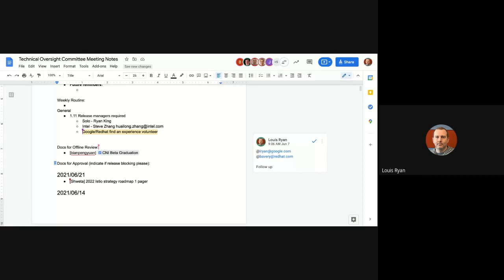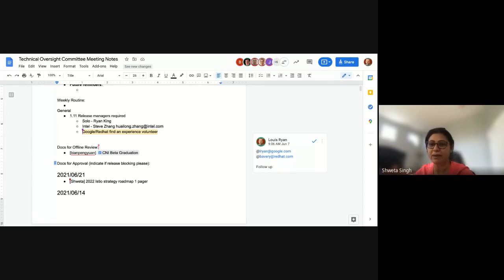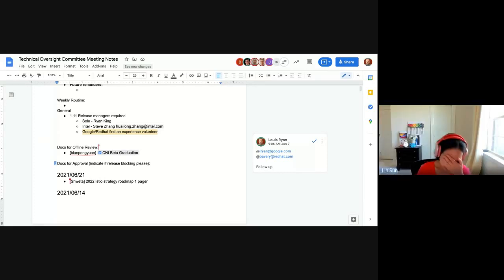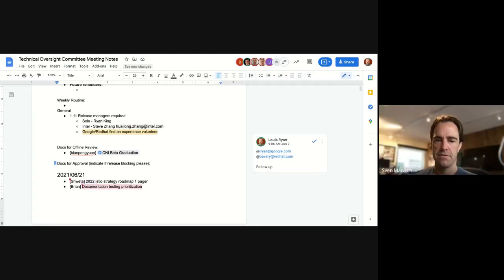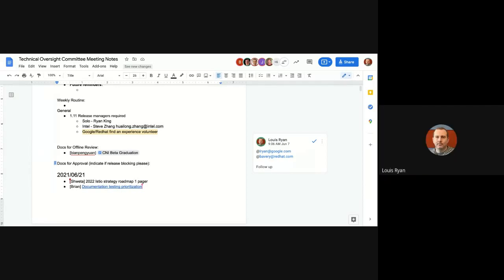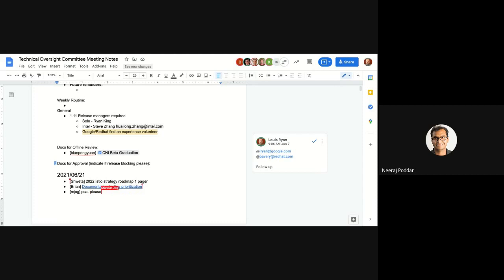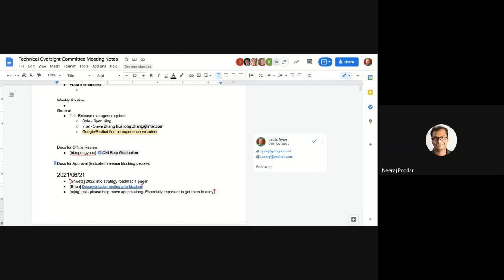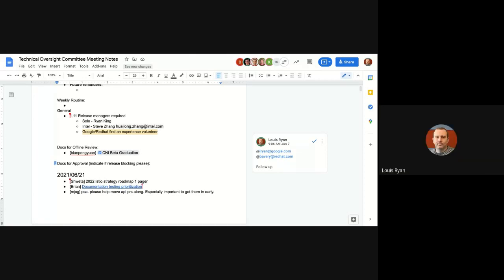Technical Oversight Committee 2021/06/21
Istio's Technical Oversight Committee for June 21st, 2021.
Topics:
- Prioritization of Documentation Testing